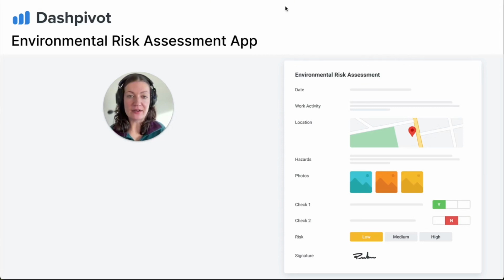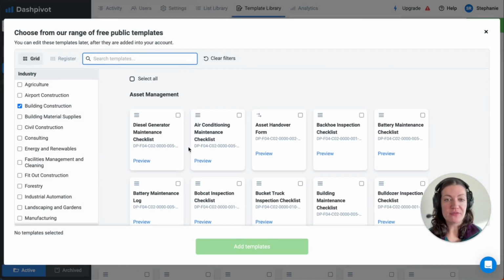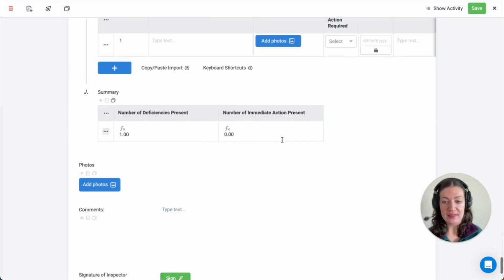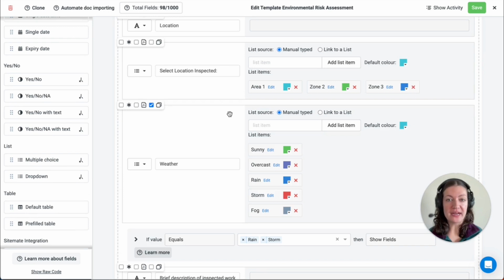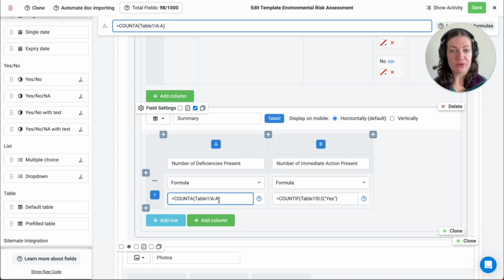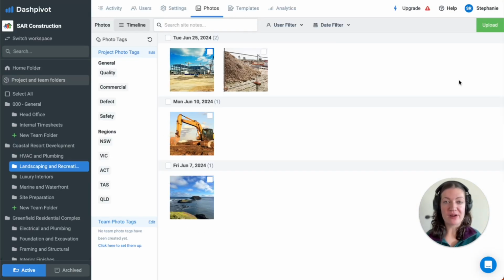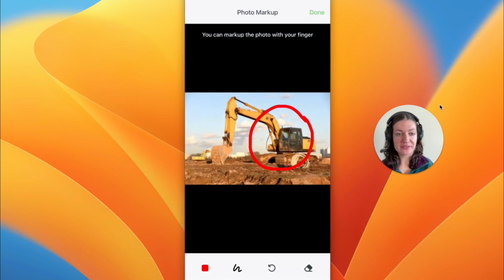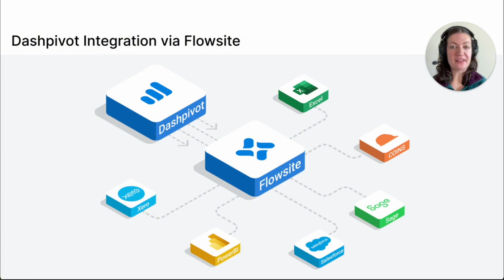Streamline Environmental Risk Assessments with Dashpivot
Conducting thorough risk assessments and implementing effective controls is crucial for any Environmental Management Plan, especially under ISO14001 standards. However, traditional risk registers are often only accessible to a select few, limiting their effectiveness and potentially exposing the environment to unnecessary risks. When the workforce isn’t fully aware of potential hazards and necessary controls, the outcomes can be detrimental.

Dashpivot’s Environmental Risk Assessment App changes that by enabling you to identify, assess, and control environmental hazards and risks directly from your worksites. Our app automatically populates risk assessment registers, saving you time while ensuring improved compliance and safety outcomes.

Conduct detailed, targeted risk assessments for activities that pose environmental risks, and implement controls through appropriate environmental permit conditions. Plus, with Dashpivot, you can easily update and maintain your risk assessments directly from the field, ensuring that your environmental controls stay current and effective throughout the lifecycle of your project.

Provide instant access to all relevant stakeholders—including employees, contractors, and auditors—with a complete audit trail of all changes. This transparency and ease of access ensure that everyone is on the same page, leading to better environmental protection and safety outcomes.

Learn more about this smart environmental risk assessment app and software for free